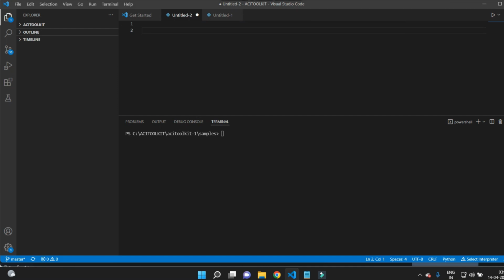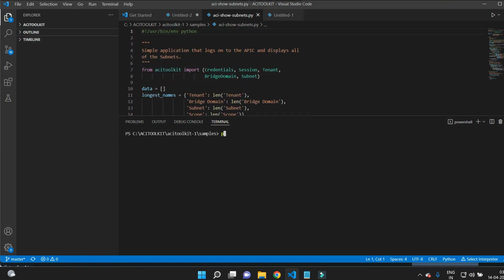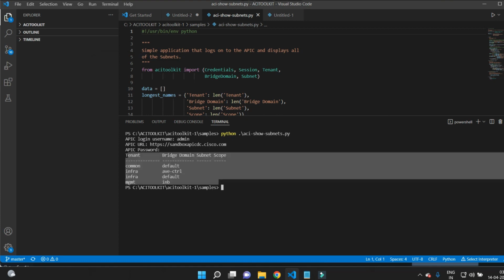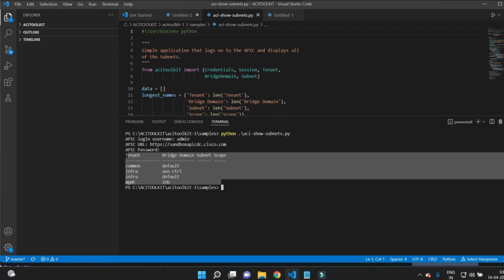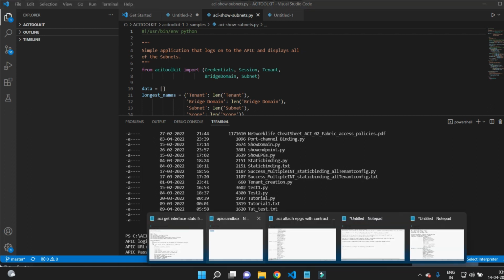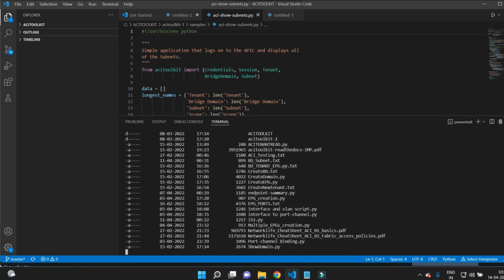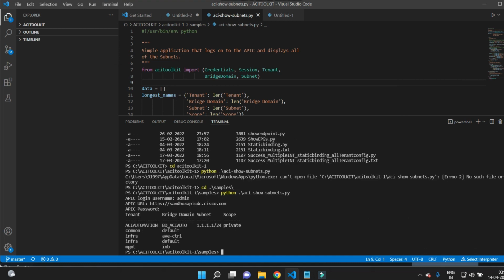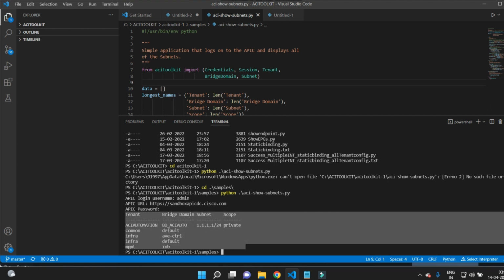show subnet in bridge domain | how to check subnet associated to BD in Cisco ACI using Python Script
# CiscoACI
# Python